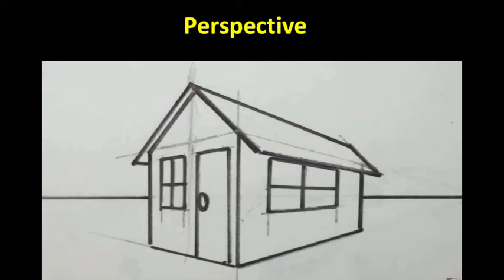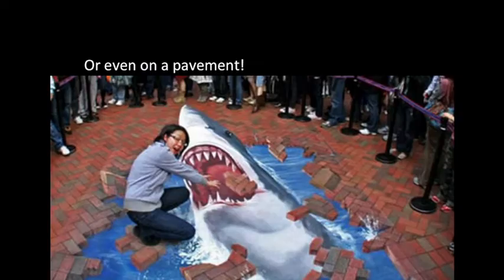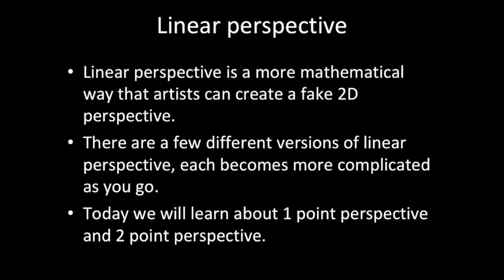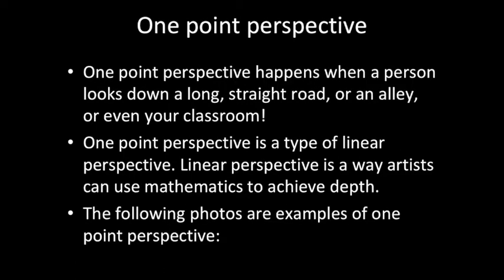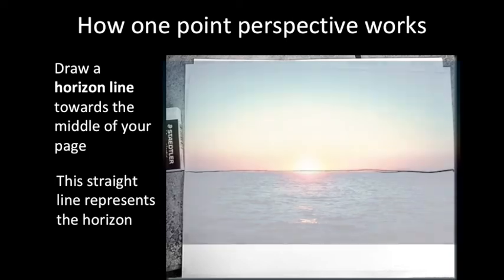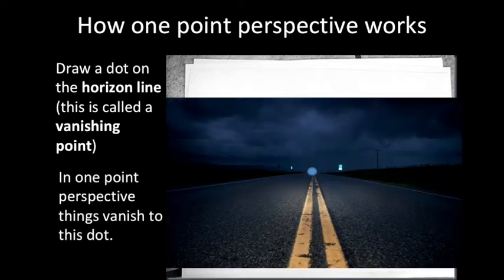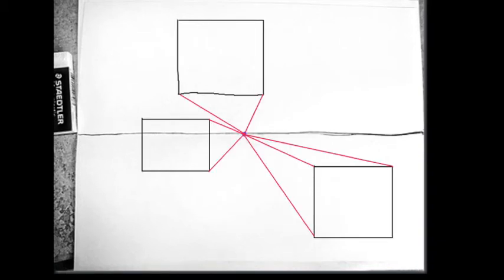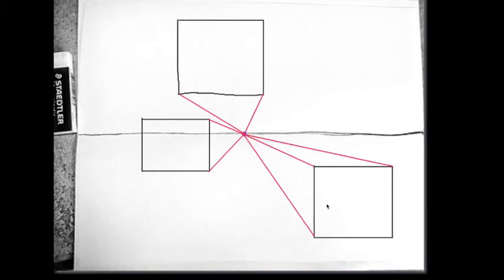Grade 6 Perspective Intro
Introduction to 1 point perspective.